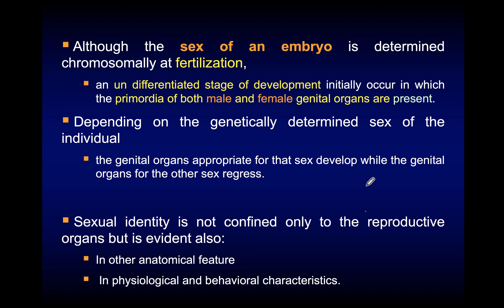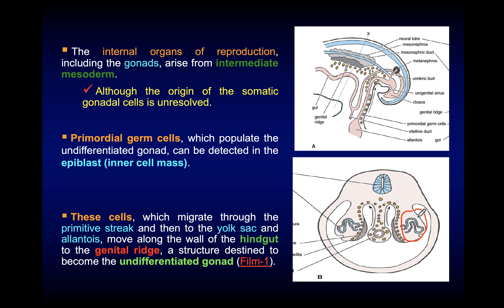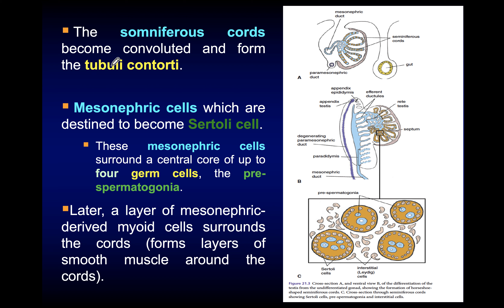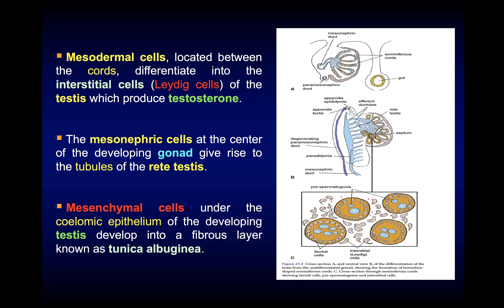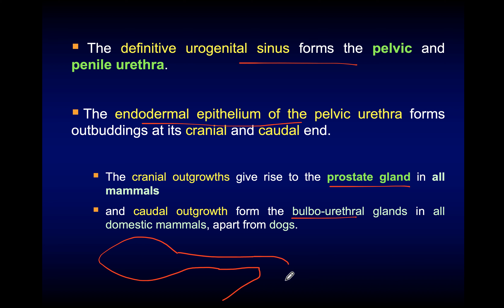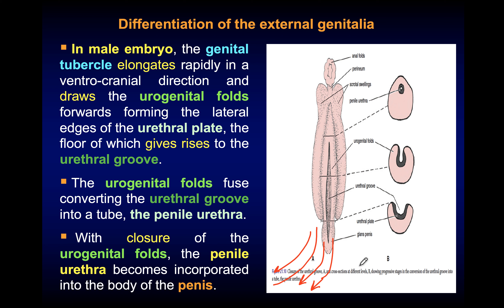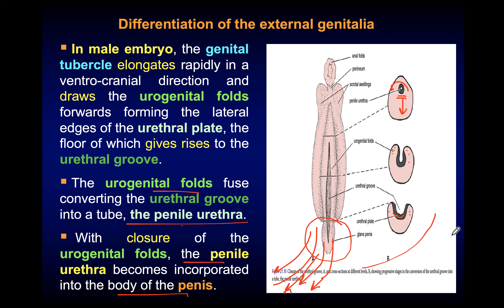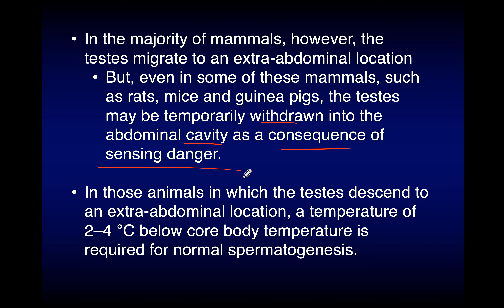Developmental of male reproductive system